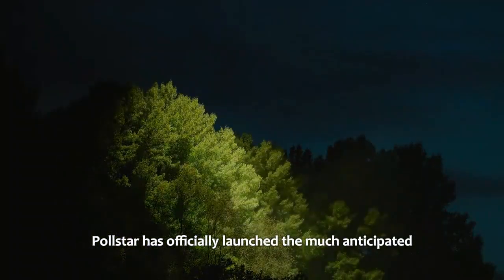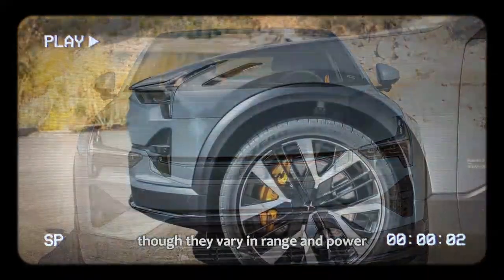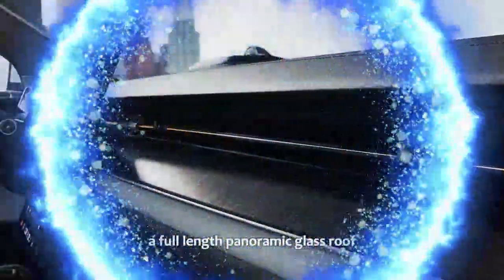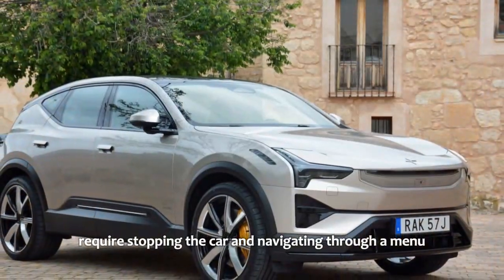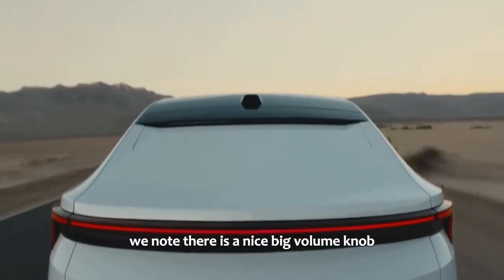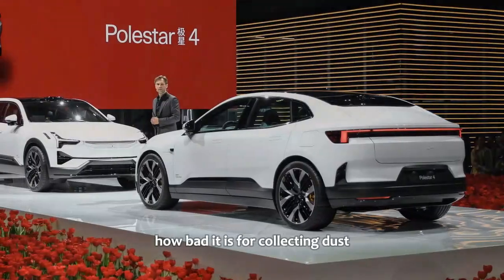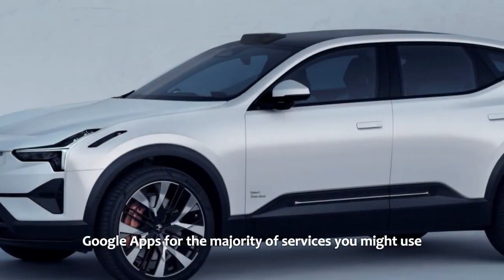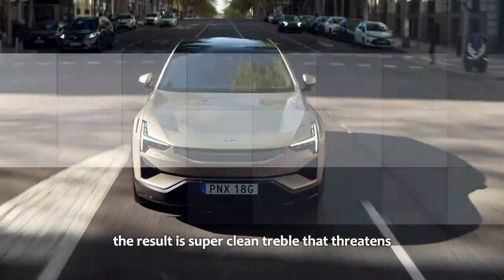2025 Polestar 3, Elevating Electric SUVs with Power, Style, and Precision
2025 Polestar 3, Elevating Electric SUVs with Power, Style, and Precision

1. We use trusted media sources in loading news and narrative content that we provide, in order to maintain accuracy and facts. We also include sources as references. please visit the sites we provide for more in-depth information related to the information or discussion we raise.

2. The material we use in making this video, is free and non-copyrighted content, or Creative Commons content, with fair use of content. If there is a problem or material that we use in the video in this channel, or there is a discussion about future business.